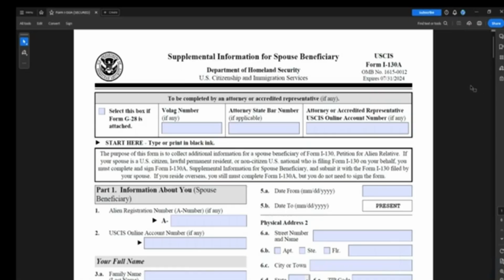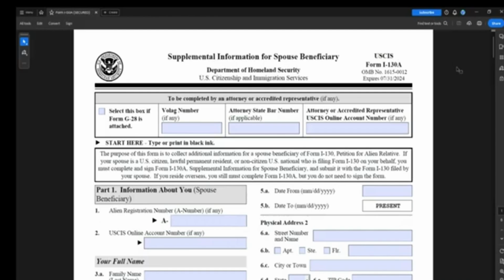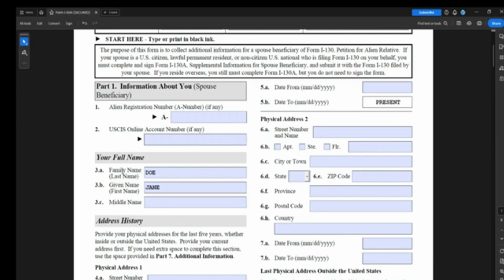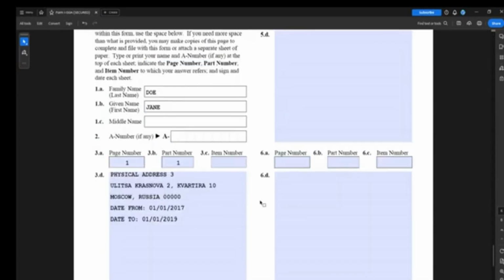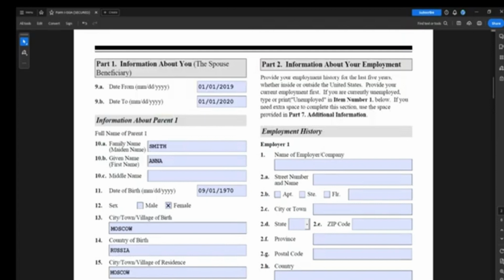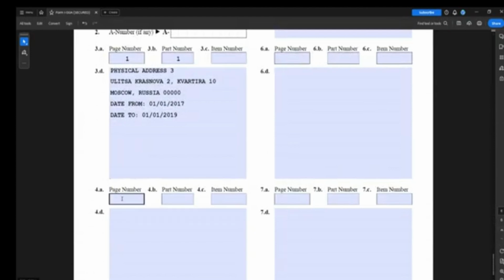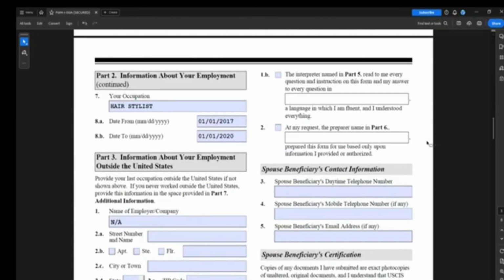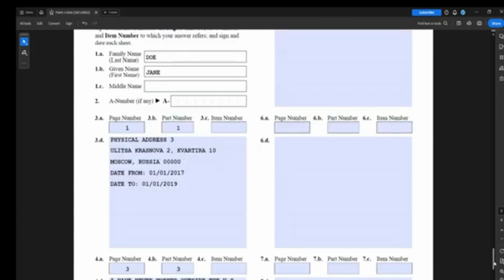Form N-130A Explained: Your Guide to the Naturalization Oath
Are you preparing for your naturalization oath ceremony and received Form N-130A? This video explains what Form N-130A is, why it’s important, and what to expect at your Oath of Allegiance ceremony. Learn how to prepare, what documents to bring, and the final steps to officially become a U.S. citizen. Don't miss this essential guide to the final stage of your citizenship journey